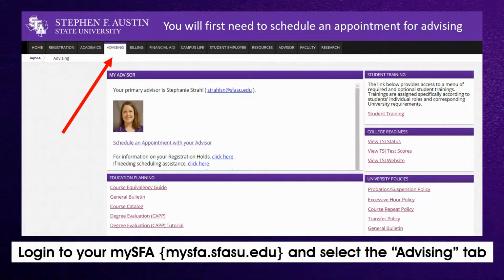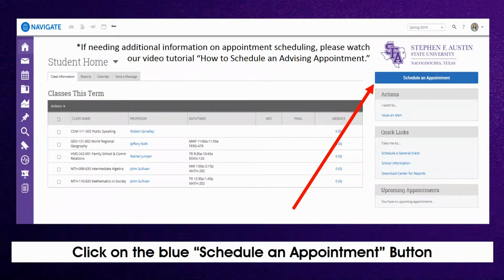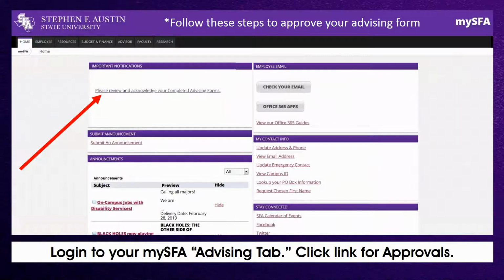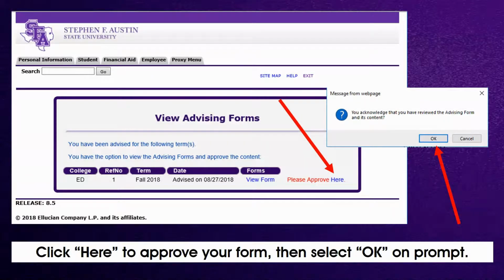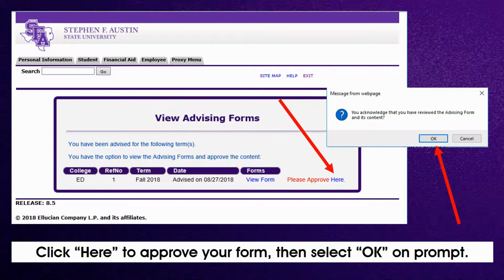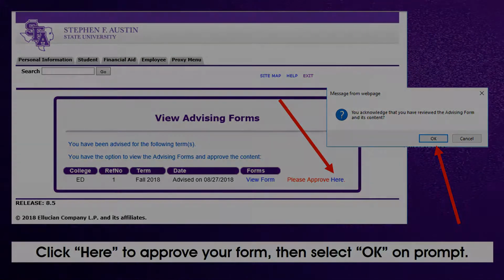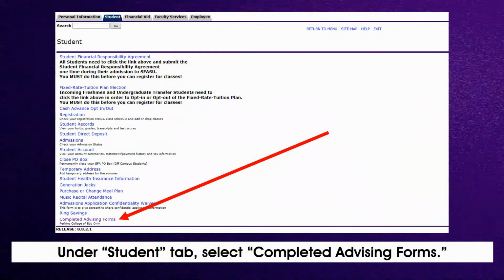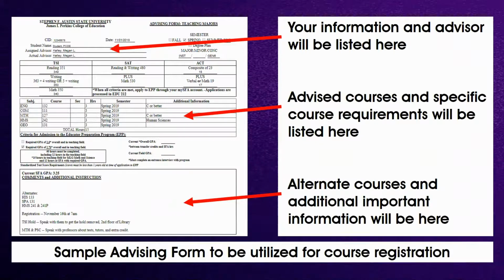How to View and Approve Your Advising Form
A video tutorial presentation provided by Stacy Dicks, Academic Advisor, with the James I. Perkins College of Education Student Services and Advising Center located at Stephen F. Austin State University.